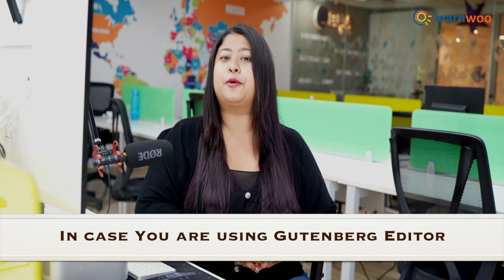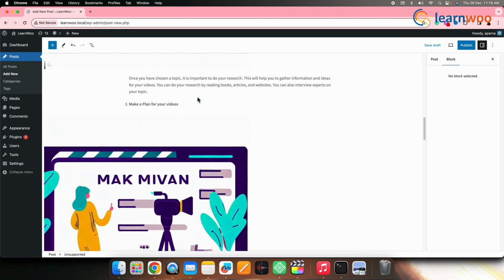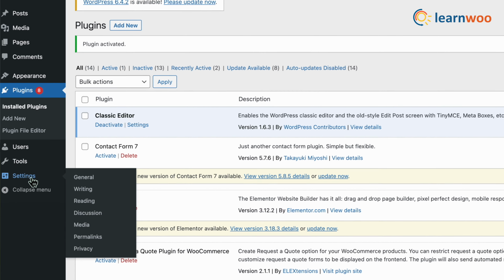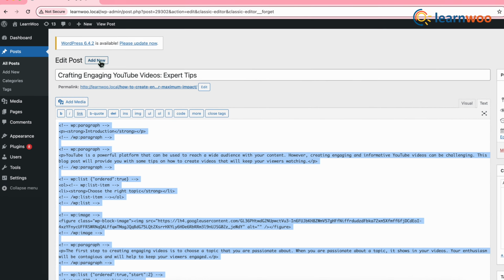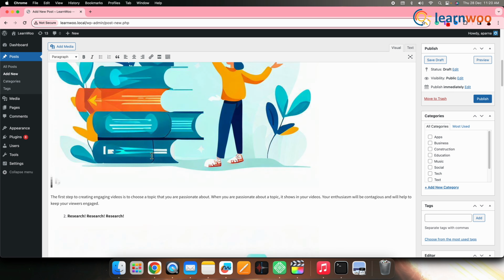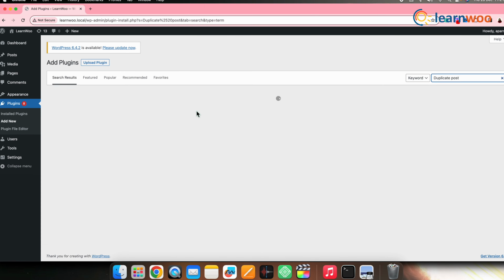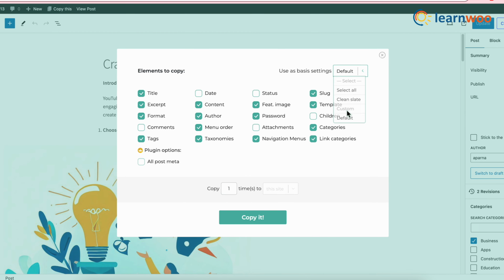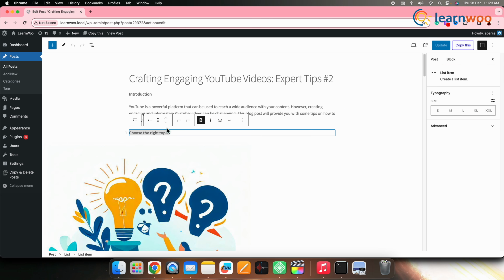How to Duplicate a Post in WordPress? [2 Different Methods]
Have you ever needed to duplicate a WordPress post quickly while preserving all its settings? Whether you're creating a new post with the same design or replicating content efficiently, the old copy-paste method may not cover everything.
In this video, discover two different methods to effortlessly duplicate a WordPress post with just a few clicks. Say goodbye to manual copying and ensure that your featured image, post settings, SEO details, and essential metadata are seamlessly replicated.

CHAPTERS & LINKS
00:00 - Intro

00:50 - Method 1: By using WordPress Editors

01:00 - Using the Gutenberg Editor

01:40 - Using the Classic Editor

03:04 - Method 2: By using a Plugin

Suggested reading:
1. How to Set Up WooCommerce Flat Rate Shipping in Easy Steps
2. How to install WordPress?
3. 15 Best Code Editors for Mac and Windows to Edit WordPress & WooCommerce PHP, JS & CSS Files
4. How to Find Post ID on your WordPress Site (and why do you need it?)
5. What are WordPress hooks? How do actions and filters help to extend the functionality?
6. 5 Helpful WordPress Tips for Beginners
7. What is WordPress Multisite and how to set it up with WooCommerce? (with Video)
8. WordPress Troubleshooting – Guide to basic WordPress problems and their solutions
9. Best WooCommerce Multi Vendor Booking Plugins